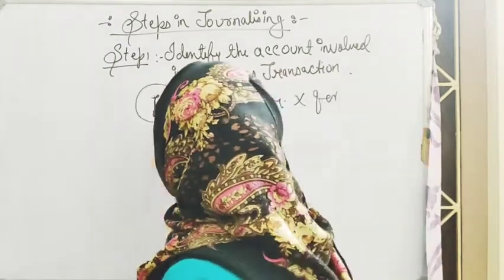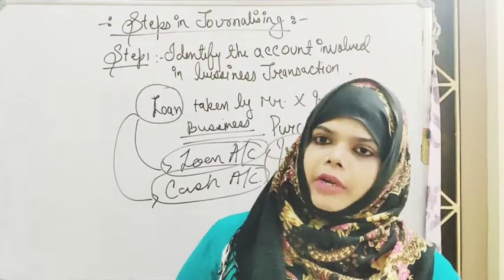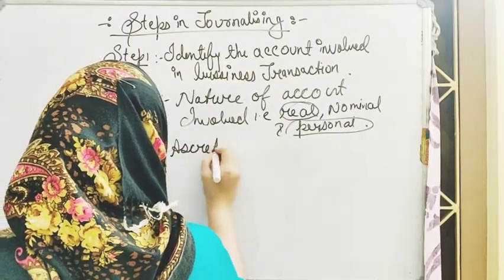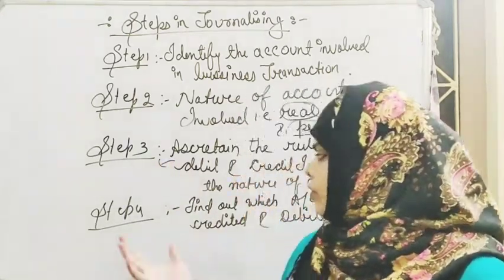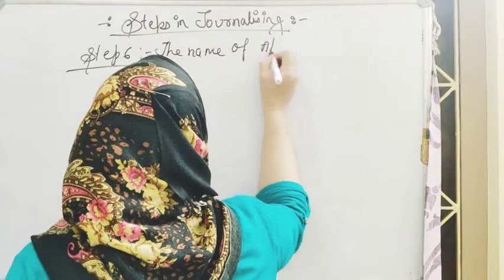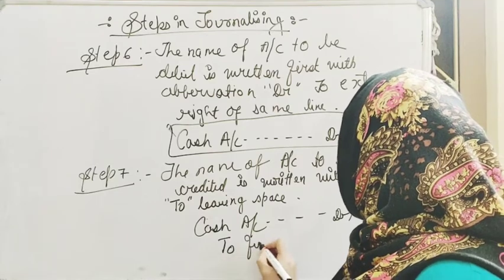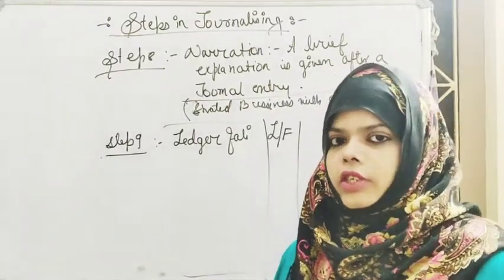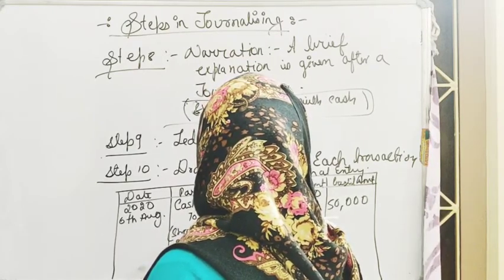COAS :- INTRODUCTION TO STEPS IN JOURNALISING